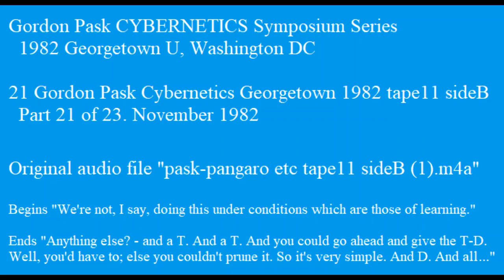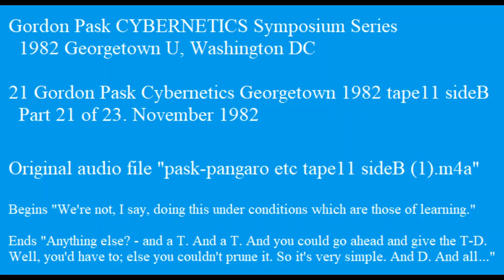21 Gordon Pask Cybernetics Georgetown 1982 tape11 sideB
Gordon Pask CYBERNETICS Symposium Series
  1982 Georgetown U, Washington DC

21 Gordon Pask Cybernetics Georgetown 1982 tape11 sideB
  Part 21 of 23. November 1982

Original audio file "pask-pangaro etc tape11 sideB (1).m4a"

Start of a daily session.

Begins "We're not, I say, doing this under conditions which are those of learning."

Ends "Anything else? - and a T. And a T. And you could go ahead and give the T-D. Well, you'd have to; else you couldn't prune it. So it's very simple. And D. And all this..."